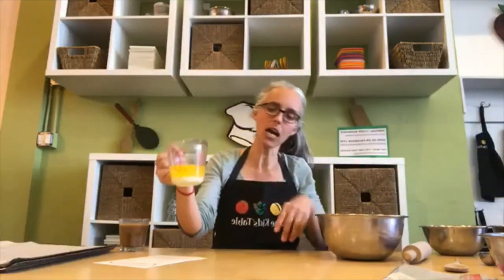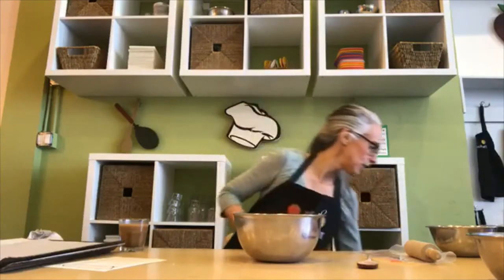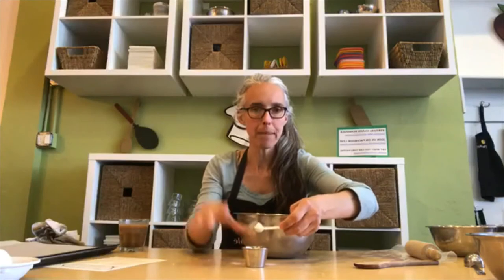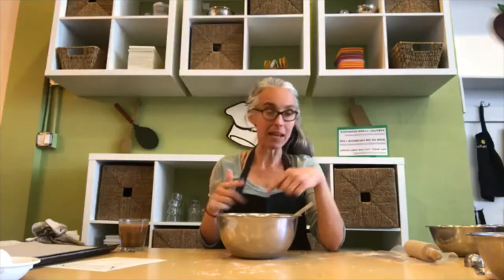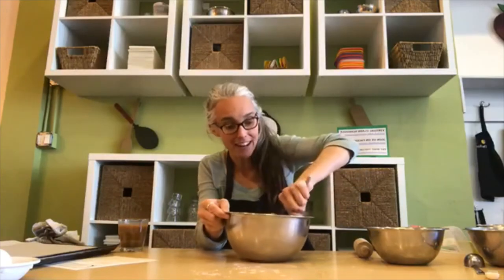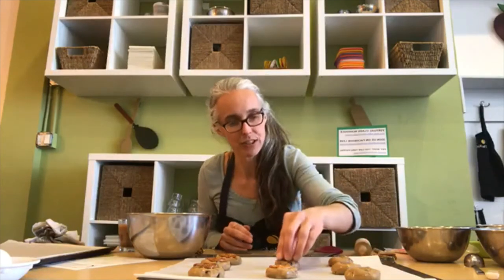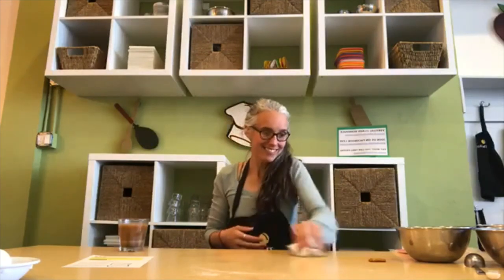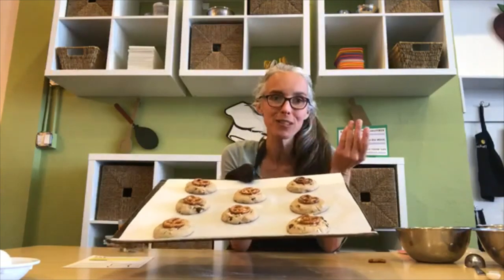Make Chocolate Chip Pretzel Cookies with Miss Elena!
Follow along with Miss Elena to learn how to add a salty twist (pun intended!) to a classic chocolate chip cookie! It may sound strange, but it tastes delicious. Salt is a flavor enhancer, so when you add it to a sweet treat in the right amount, you enhance the sweetness of the treat. To coarsely crush your salty pretzels, seal them in a freezer bag and gently smash them with a rolling pin.

These classes are FREE, but if you are able to support our business in any way, please donate through our PayPal account.